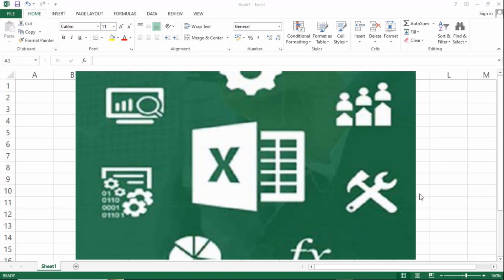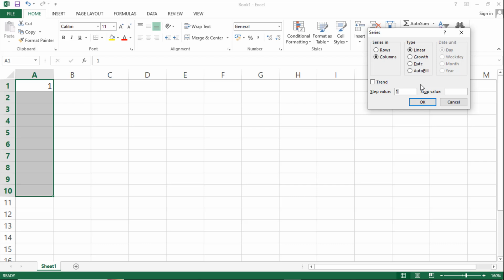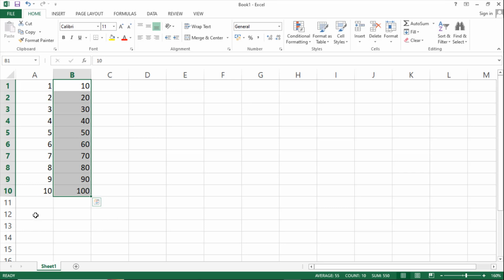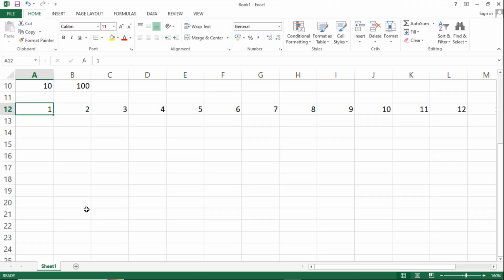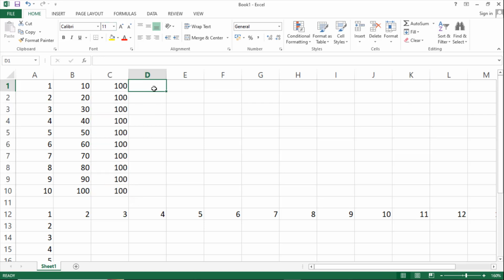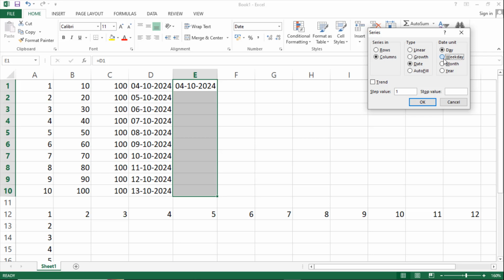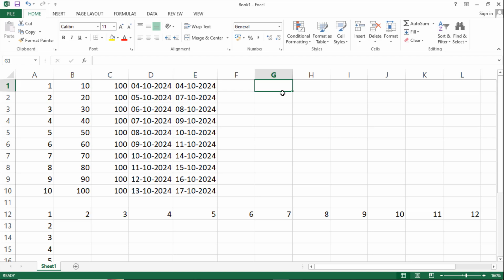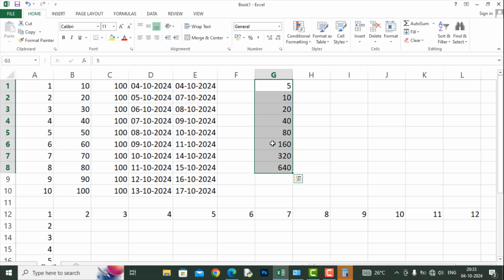Excel Fill Option (Fill Number | Fill Date | Autofill)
Excel Fill Option, excel autofill option, excel home tab fill option, fill on excel, excel fill series, excel fill series date, excel fill serial number, automatic serial number